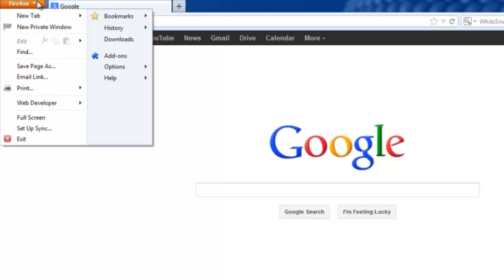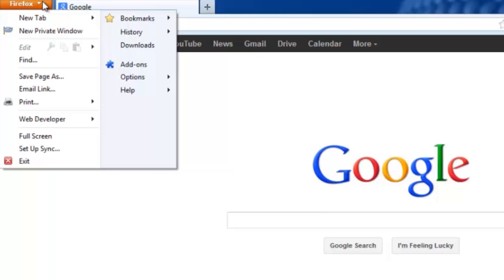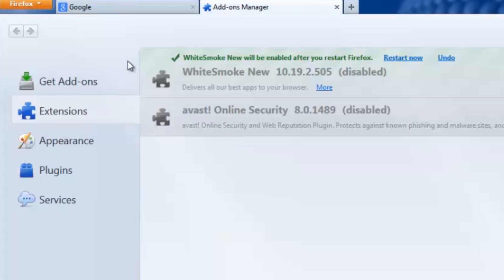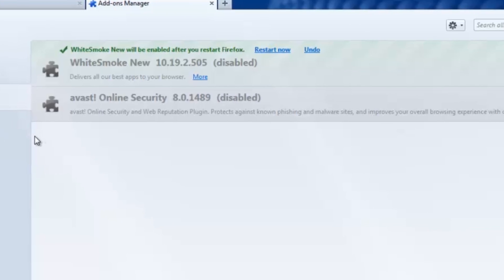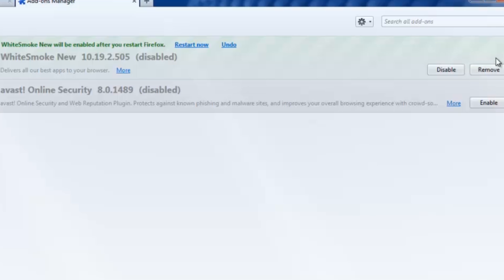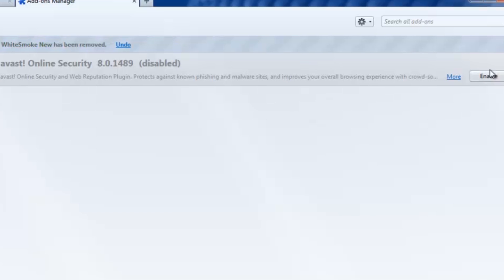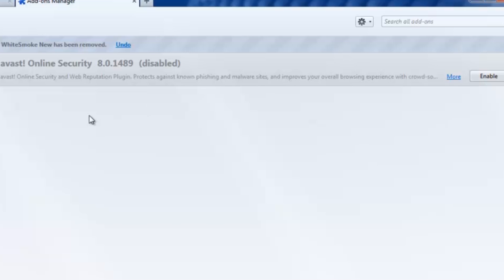How to Remove Unwanted Ads From Firefox : Internet Help & Basics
Removing unwanted ads from Firefox is easy, as there are many extensions that you can choose from that will do just that. Remove unwanted ads from Firefox with help from a friendly, self-proclaimed computer nerd with a degree in Computer Science from Arizona State University in this free video clip.